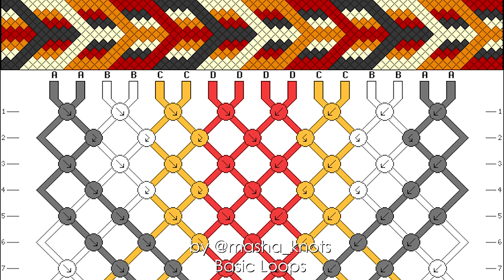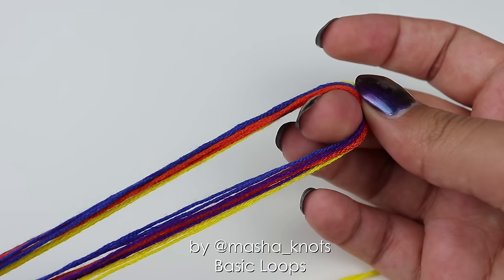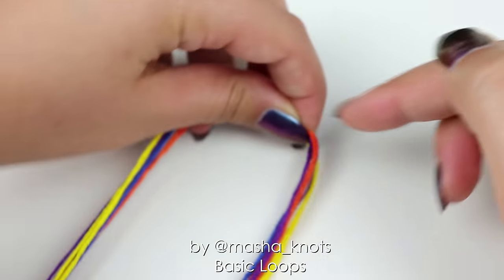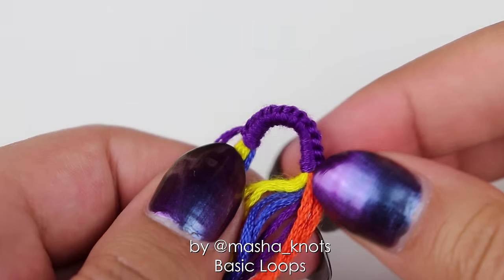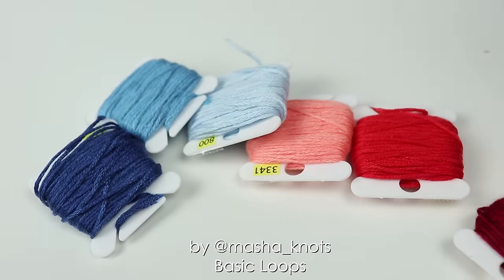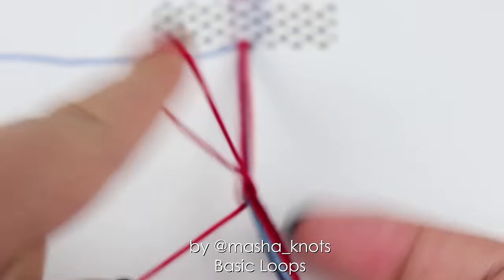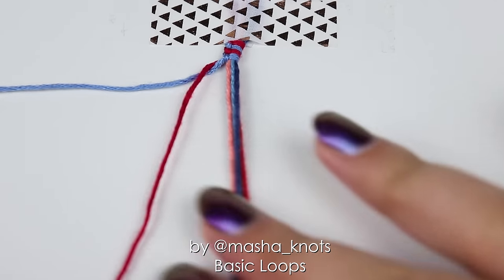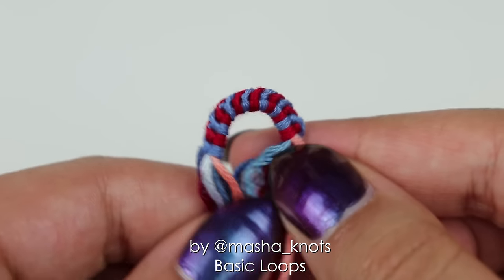BASIC LOOPS FOR BRACELETS TUTORIAL [CC] || Beginner Friendly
Hey guys! In this video I show you how to make basic loops: both single & double coloured.

THREAD USED
PATTERN #1 COLOURS:
#1: Pllieay #550
#2: Pllieay #946
#3: Pllieay #796
#4: Pllieay #444

PATTERN #2 COLOURS:
#1: Pllieay #311
#2: Pllieay #322
#3: Pllieay #518
#4: Pllieay #800
#5: Pllieay #3341
#6: Pllieay #606
#7: Pllieay #321
#8: Pllieay #816

Masha Knots Mail
LONDON
United Kingdom
SE8 9EN